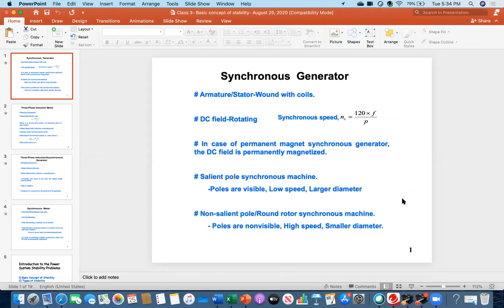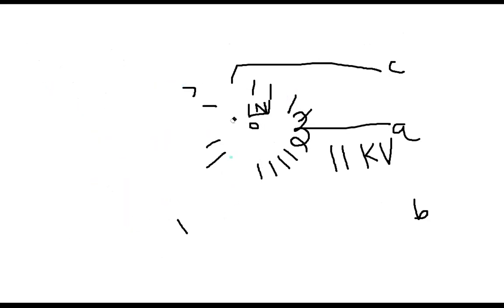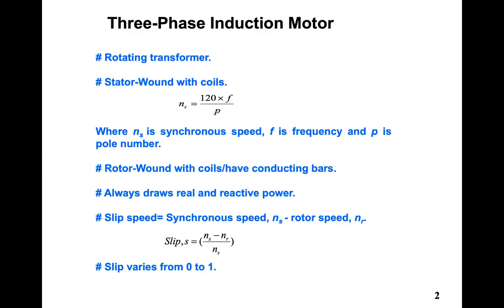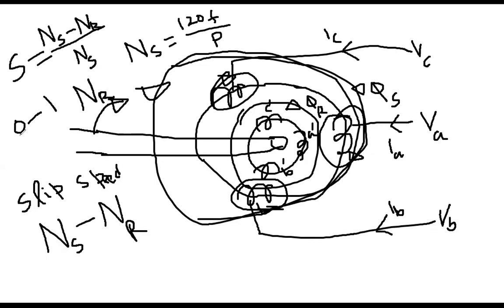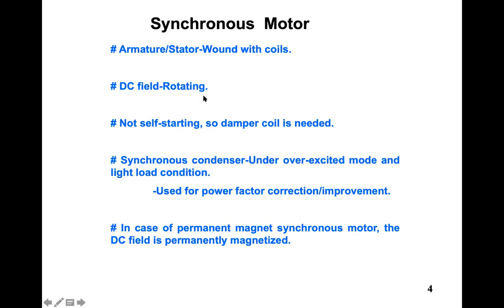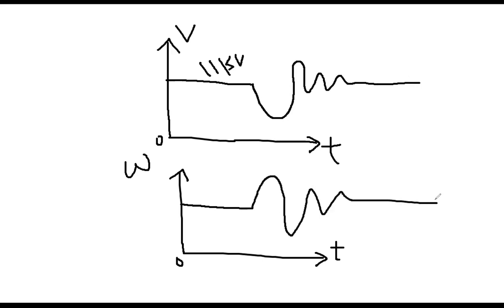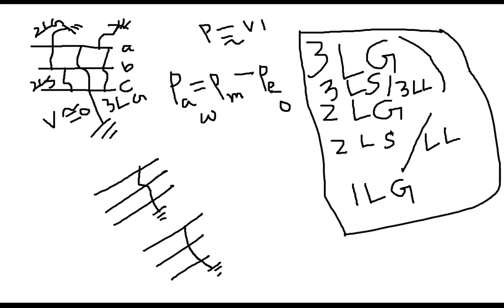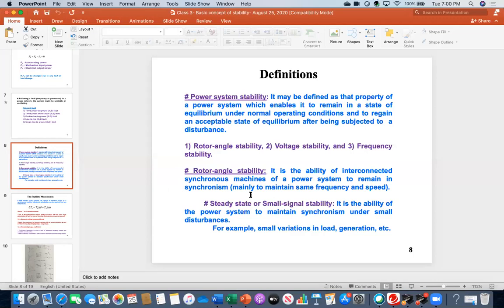Class Lecture 3 August 25, 2020